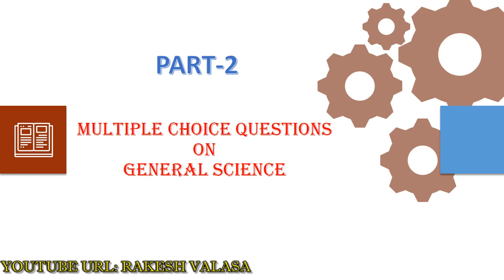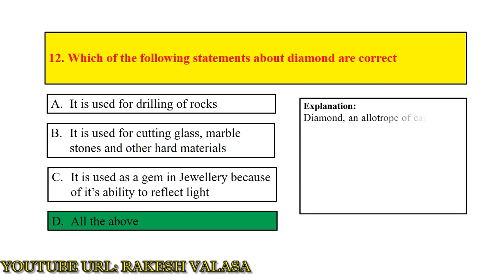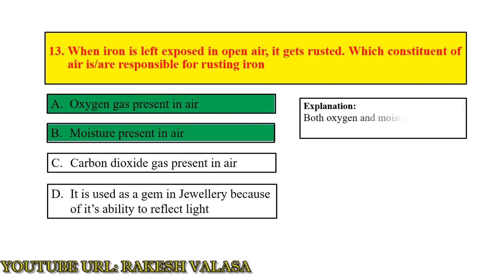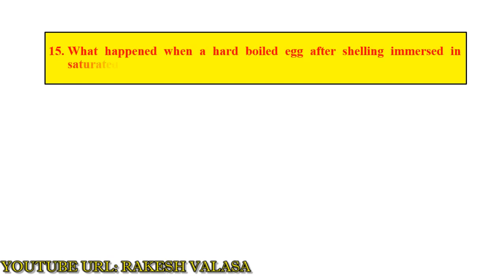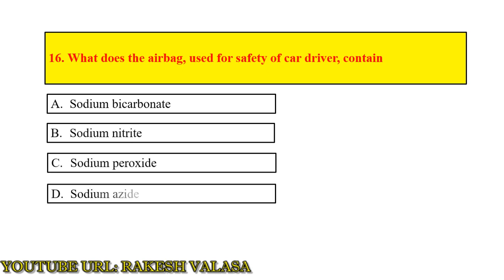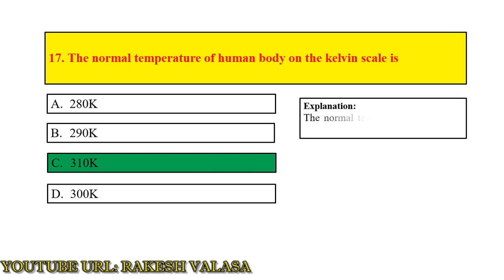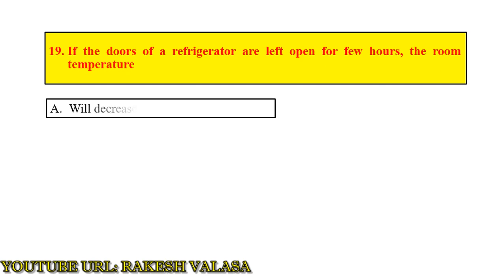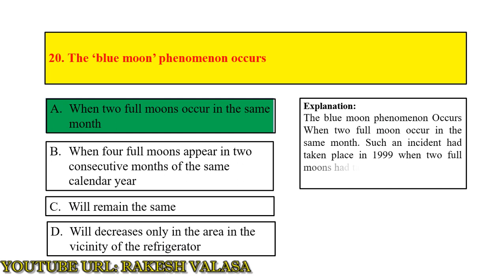MCQ ON DAILY SCIENCE, PART-2